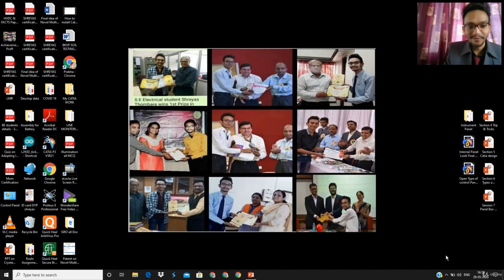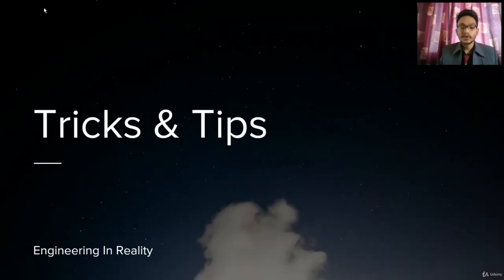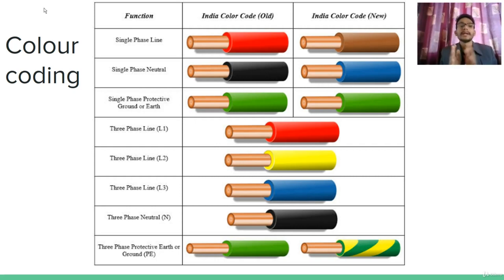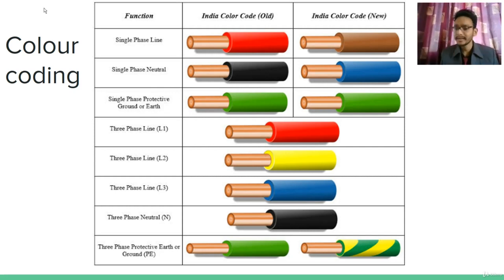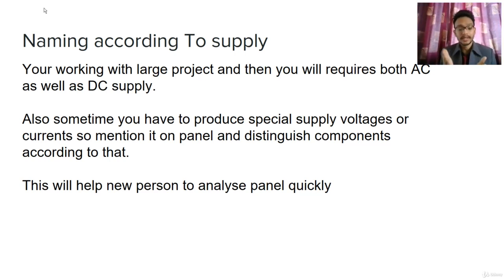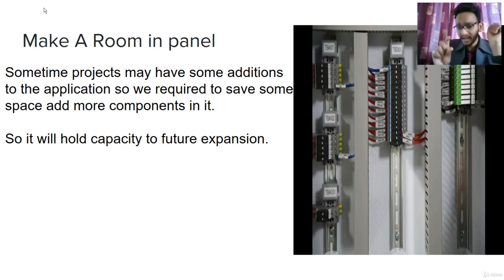19 Tricks & Tips for Panel work in industry